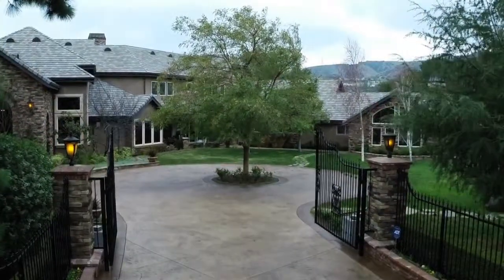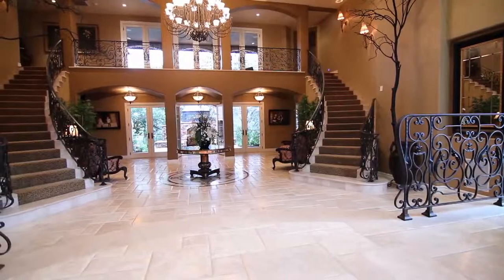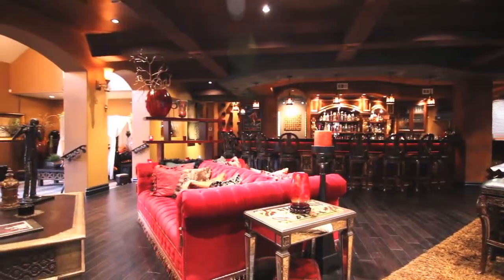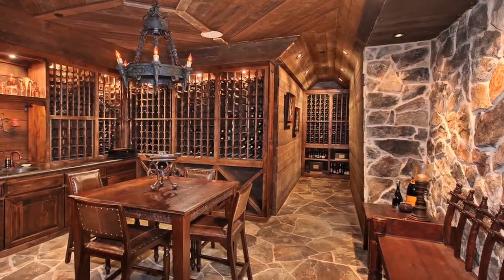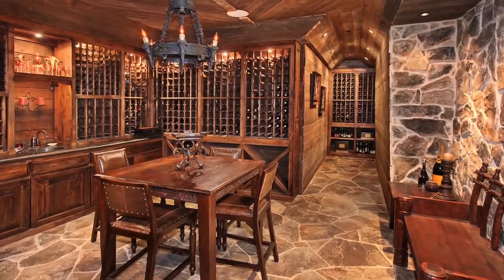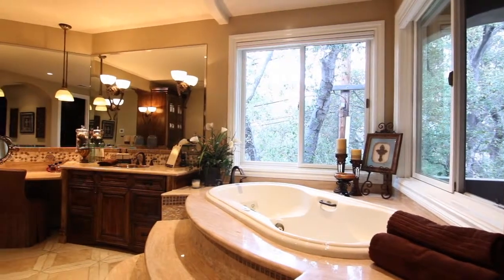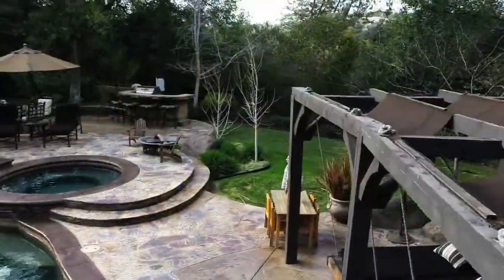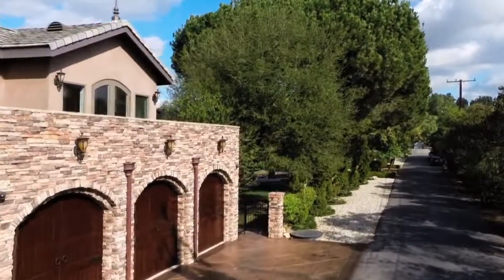6909 East Oak Lane, Orange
Private gated estate in Orange Park Acres resting on 1.5 acres. This 12,000+ square foot estate is an entertainer's dream with a professional bar for 20+ guests, movie theatre with soundproofing, billiard's room, Crestron sound system, and Vantage lighting system. Other amenities include subterranean wine cellar with storage up to 2,000 bottles, stables for up to four horses, detached guest house, RV garage, and a tack room. Backyard is equipped with pool, spa, pool house with sauna and two bathrooms, and an outdoor barbecue area. Private master retreat includes private sitting room with a kitchenette, spa/exercise room with private balcony, his and her closets, and a spacious covered balcony with a fireplace.